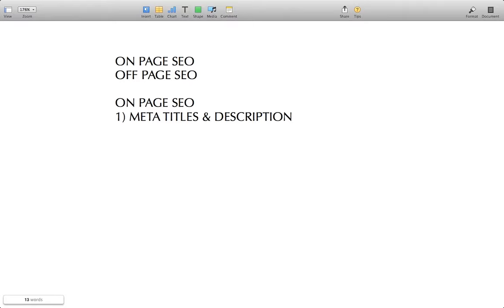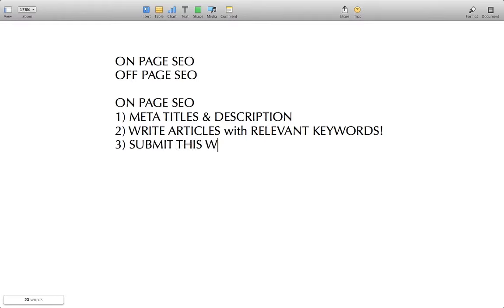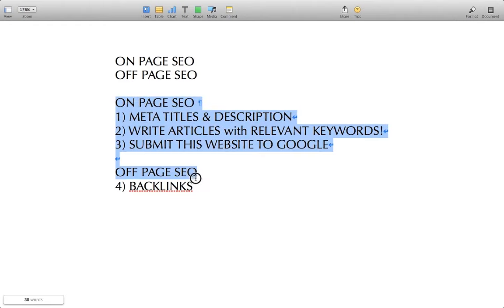How to do On-Page & Off-Page SEO? | SEO Free Online Course | Free Online Courses 101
Understand what is On-Page & Off-Page SEO and how to do it.